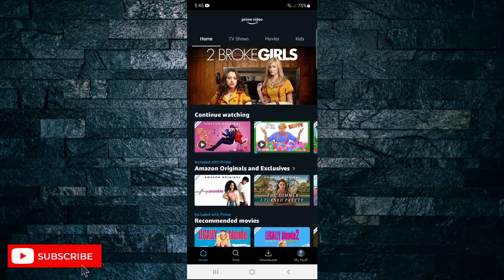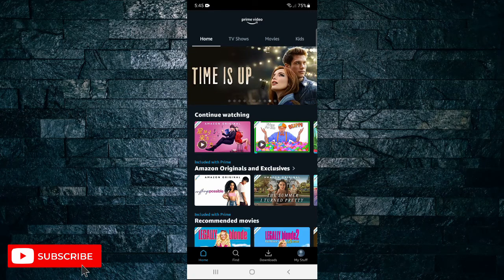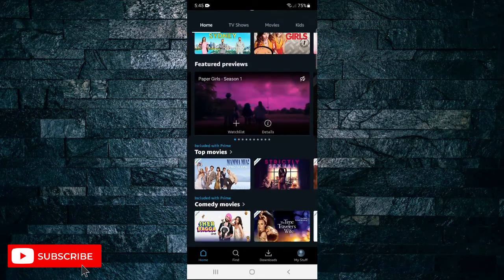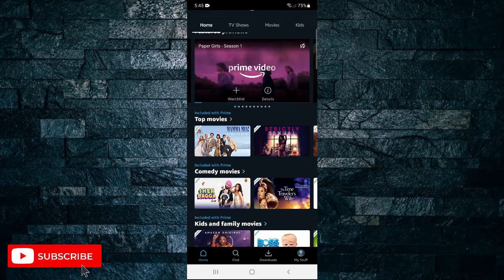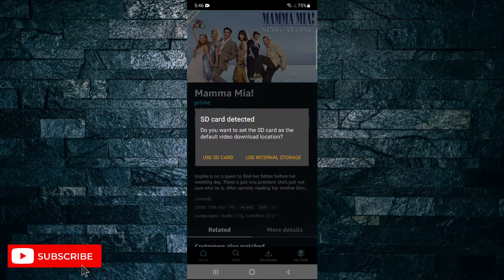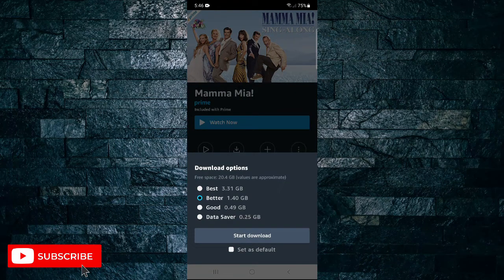How To Download Movies and Shows on Prime Video | Simple Guide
Learn how to download movies and Shows on Amazon Prime Video